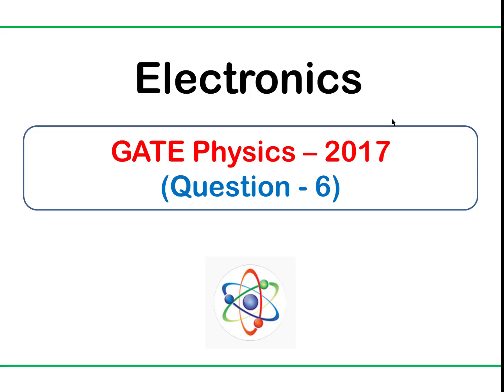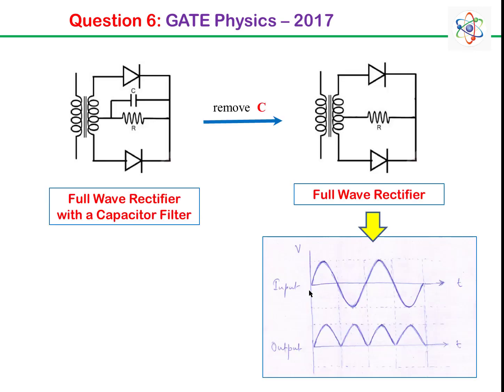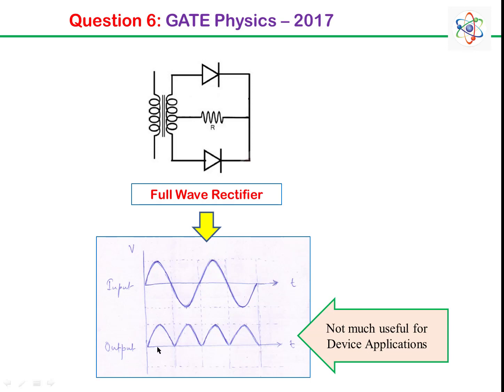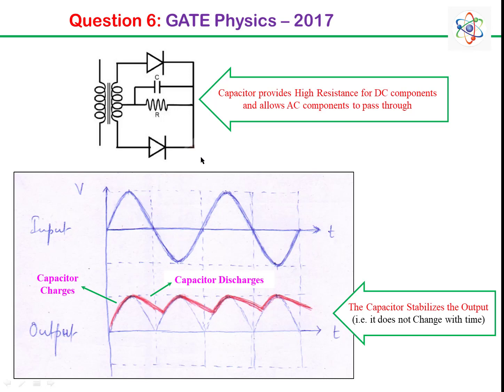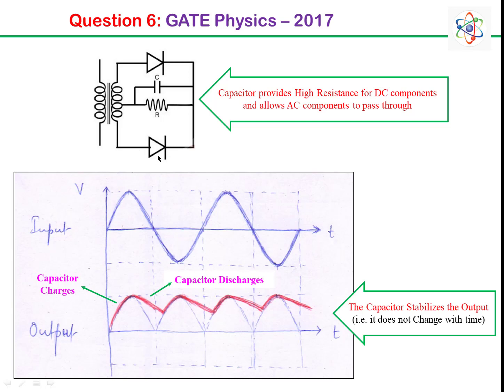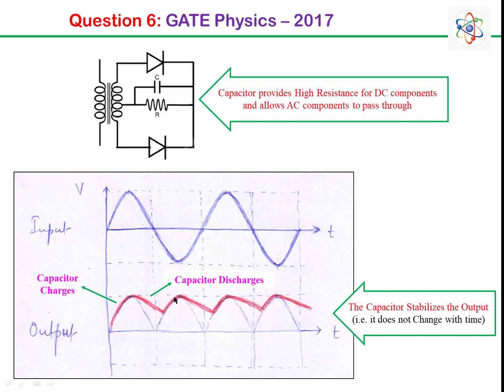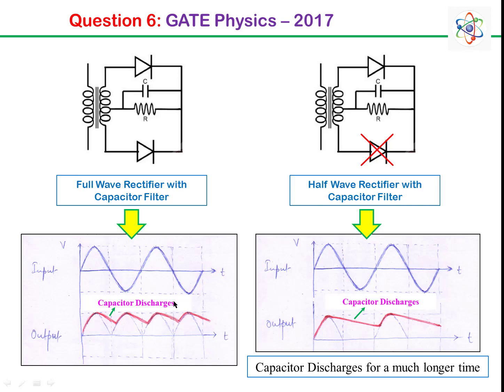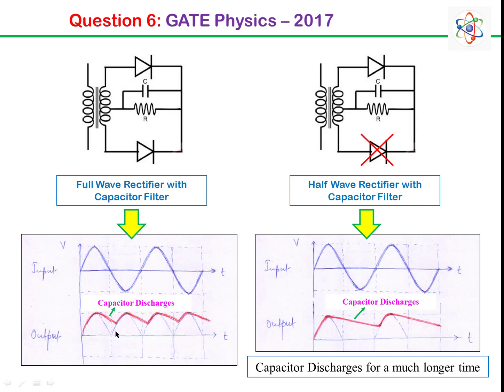GATE Physics 2017, Question - 6, Full Wave Rectifier with Capacitor Filter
GATE Physics 2017, Question - 6, Electronics, Full Wave Rectifier with Capacitor Filter